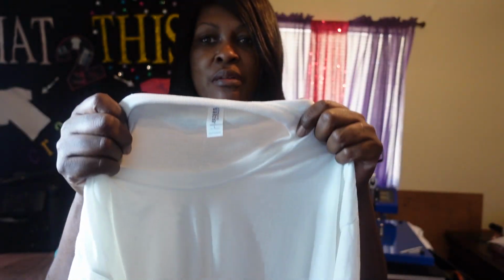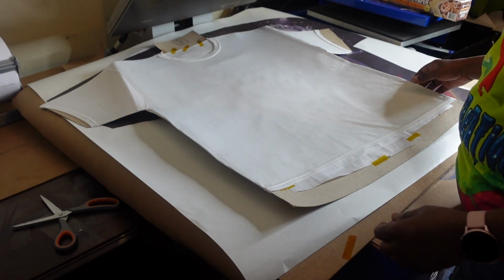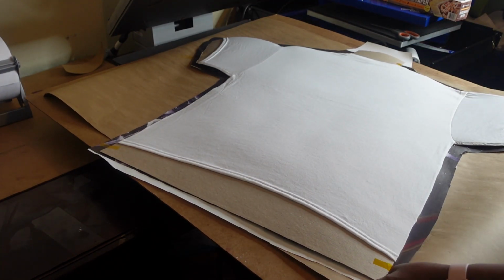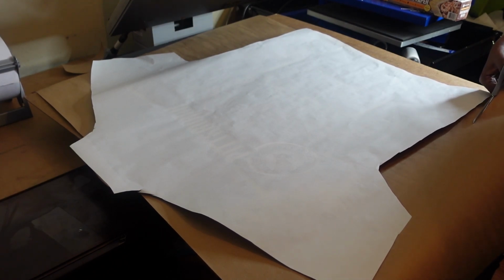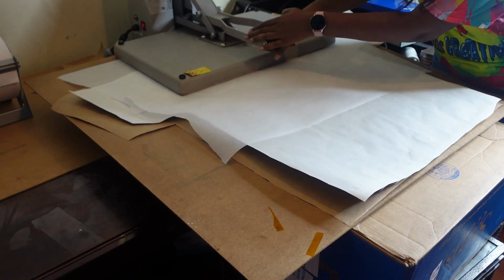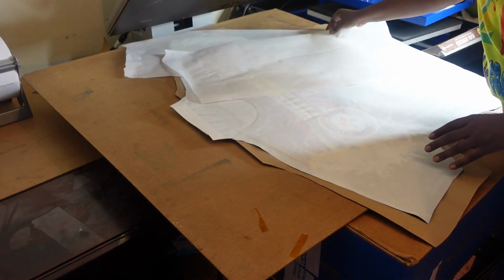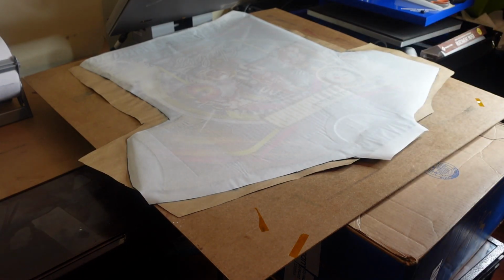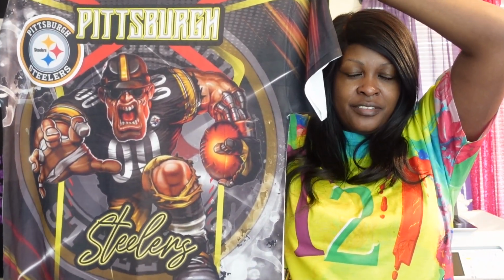Ultimate Guide: Sublimating an All-Over 3D Pittsburgh Steelers Shirt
In this video, we’re taking sublimation printing to the next level by creating an all-over 3D Pittsburgh Steelers shirt. Perfect for fans and crafters alike, this tutorial will show you how to achieve a vibrant, professional-quality design on your apparel.

Items that I used in this video are listed below

KRAFT PAPER
HARD BOARD
RAM BOARD